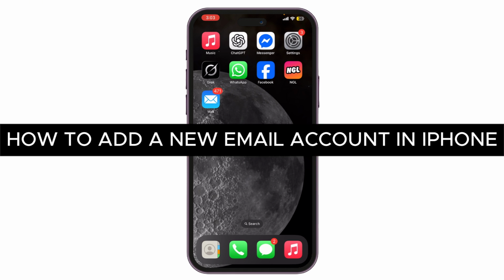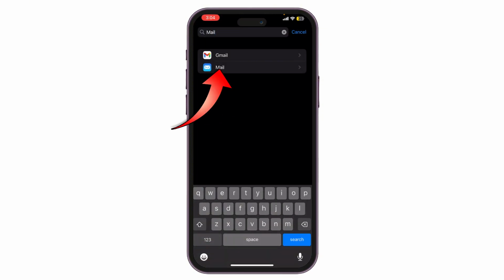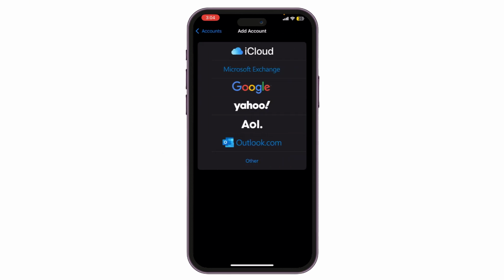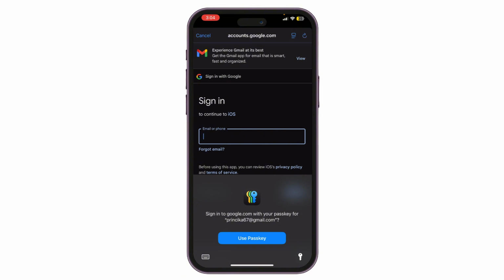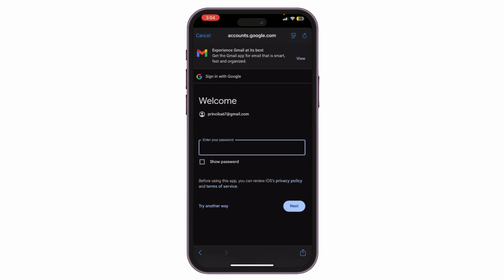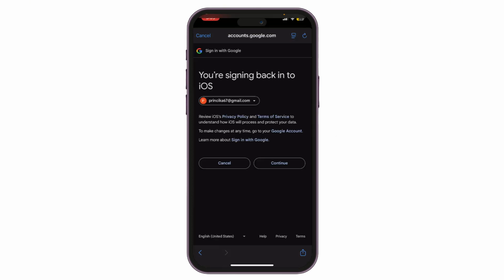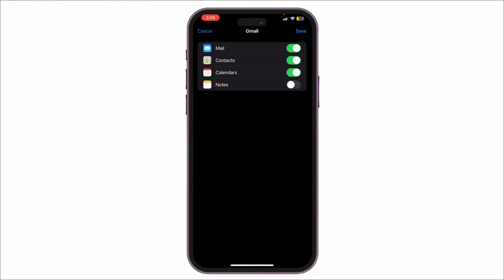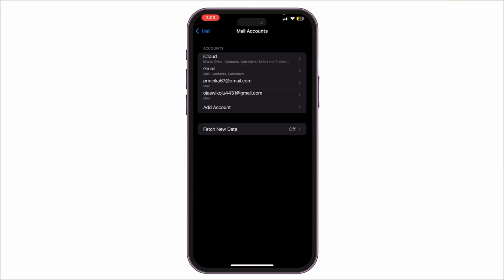How To Add Email Account On iPhone 2026 | Setup New Mail On iOS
This tutorial explains how to open Mail settings, add a new email provider, and fix common setup issues like verification errors or sync problems. Follow simple steps to connect your email and start sending and receiving messages instantly.